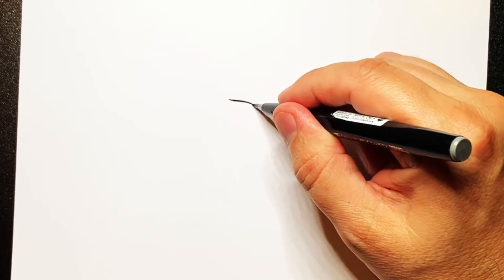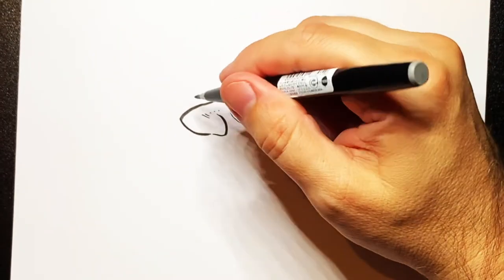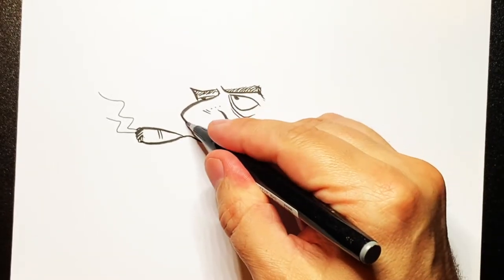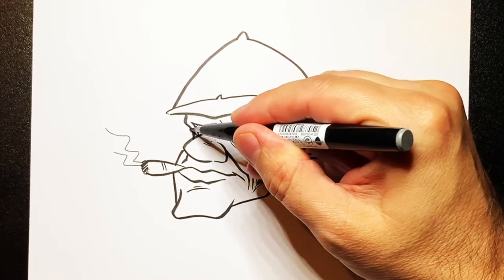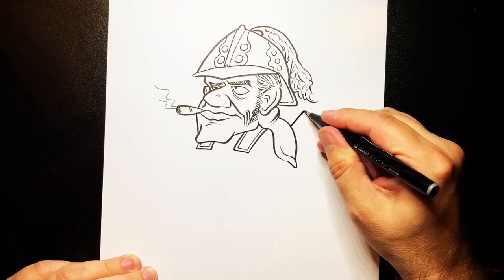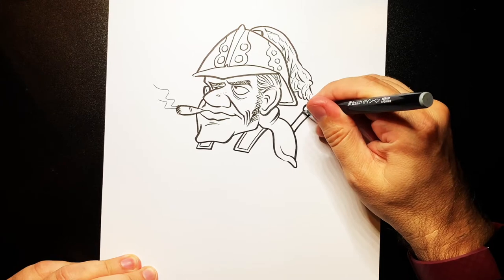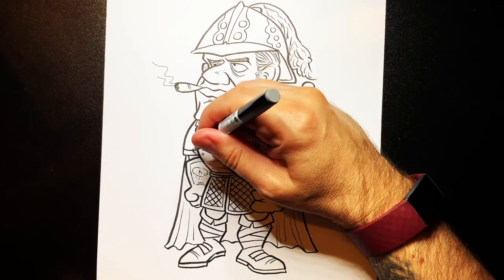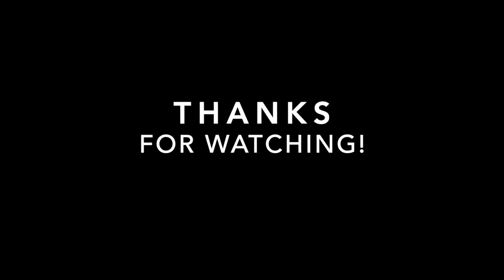How to Draw Samuel Vimes from Terry Pratchett's Discworld | STEP BY STEP DOODLER TUTORIAL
Another Discworld tutorial for you folks. This time round it is my favourite character, Commander Samuel Vimes.
Remember if you're a big Terry Pratchett fan, this is just my interpretation so hope you like it.